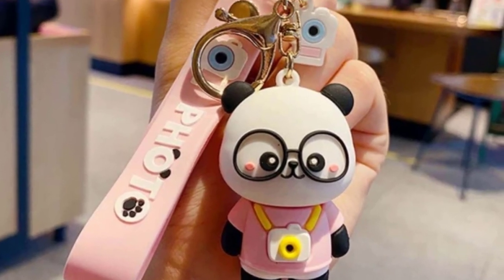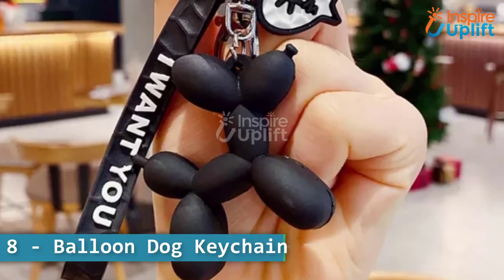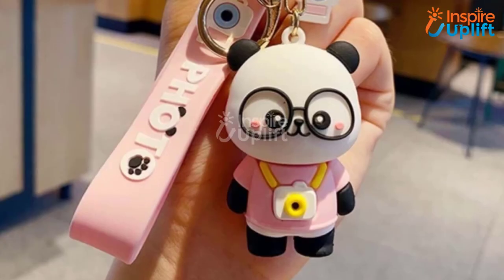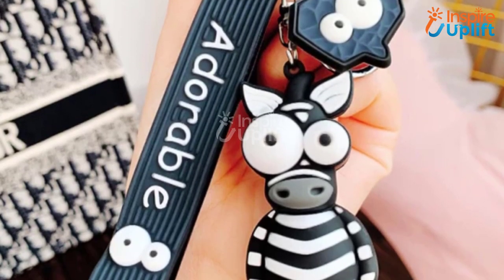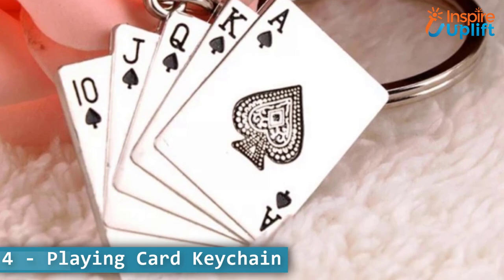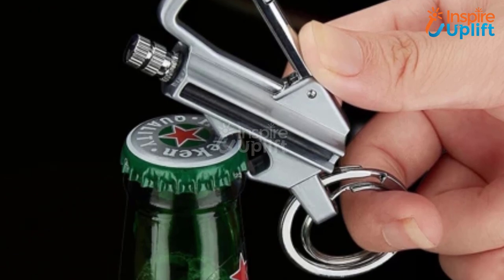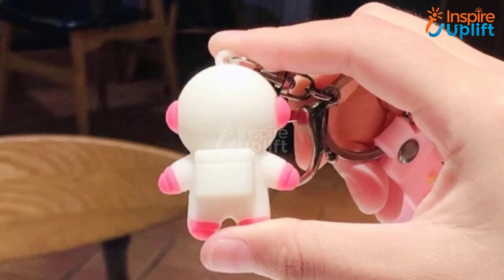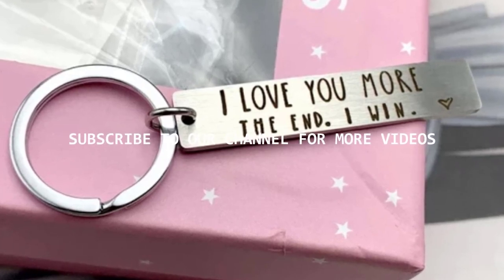8 Unique Keychains For Organized People To Take Care Of Their Essentials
These are the unique, trendy, and affordable keychains for organized people who don’t like their keys to get lost every now and then: